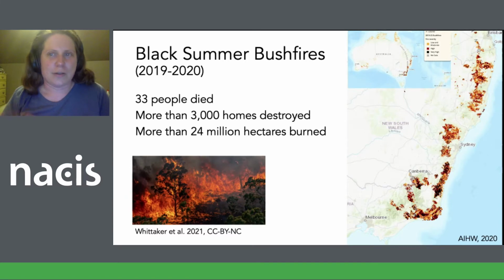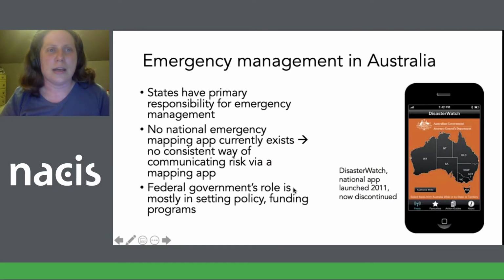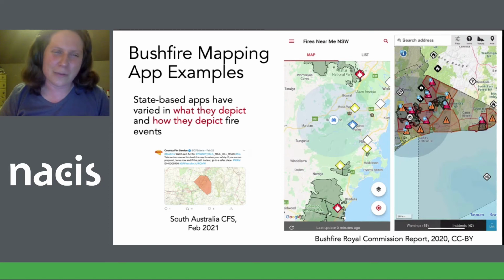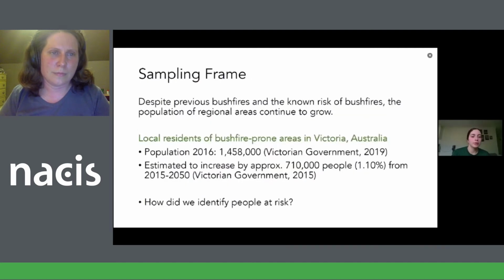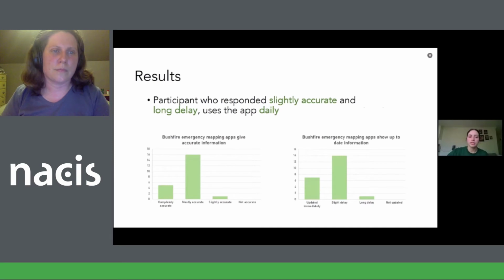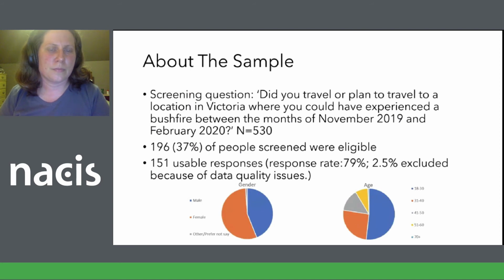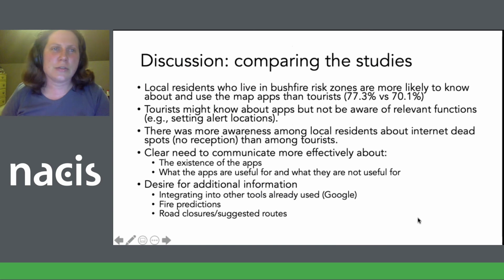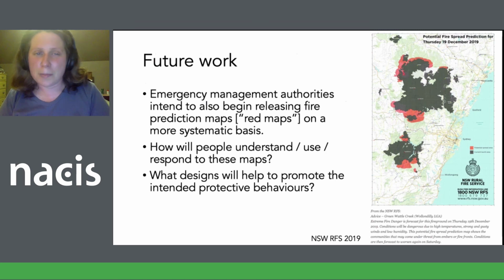Mapping Black Summer: Use of Emergency Bushfire Mapping Apps in Victoria, Australia - Amy Griffin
Mapping Black Summer: Use of Emergency Bushfire Mapping Apps in Victoria, Australia
Amy Griffin, Bianca Fichera, Darcy Merlo, Erica Kuligowski, RMIT University
Bushfires are a recurring threat to populations across much of the continent of Australia. In the 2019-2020 summer, Australia suffered one of its worst fire seasons on record and large numbers of people and properties were at risk. Bushfire emergency mapping apps have become a common tool that emergency management agencies use to communicate with the public, but little is known about who uses the apps, when they use them, and for what purposes. Moreover, the information needs vary among different groups such as local residents or tourists holidaying in the area. Our talk will present the results of a pair of studies that aimed to understand the contexts in which people use these apps and what information they are seeking when they use them.